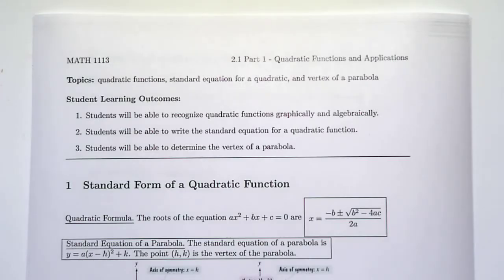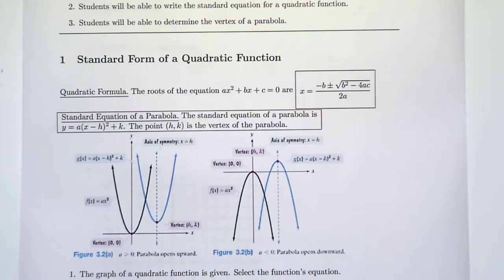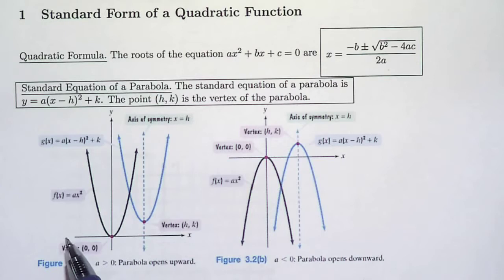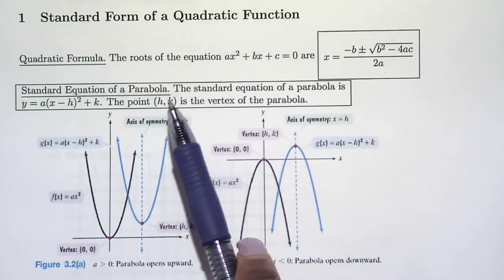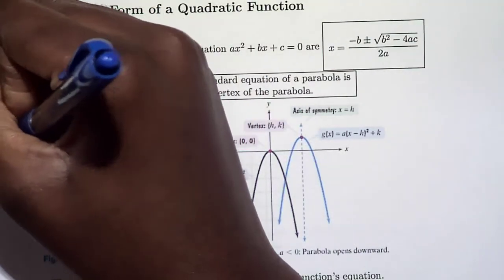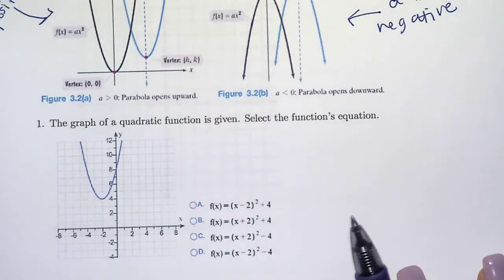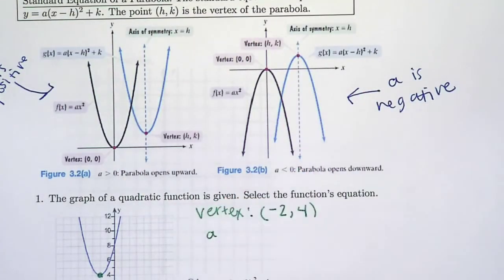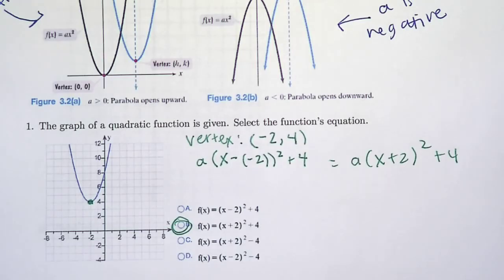2.1 part 1 - Quadratic Functions and Applications